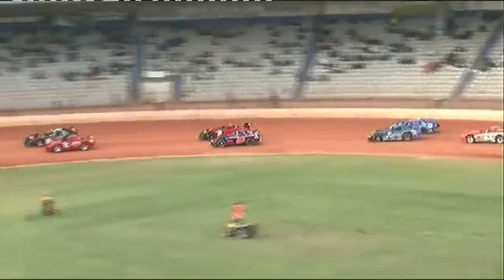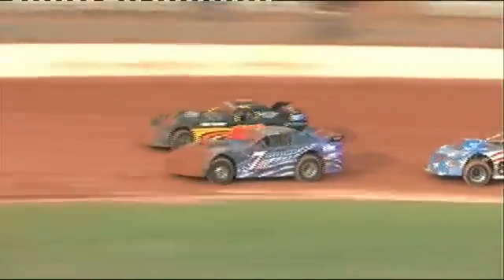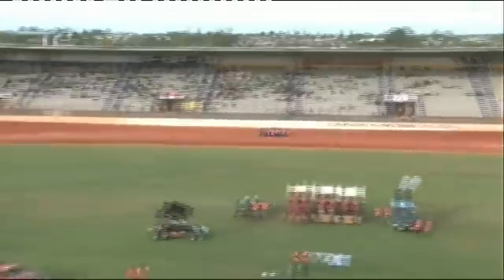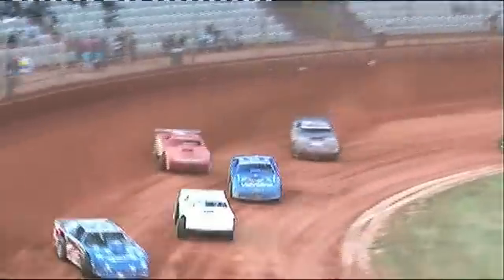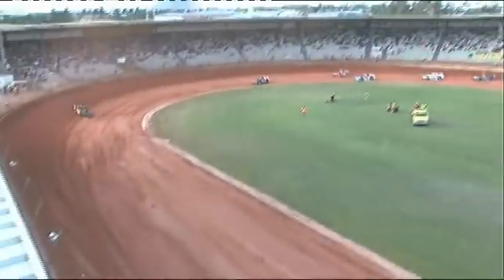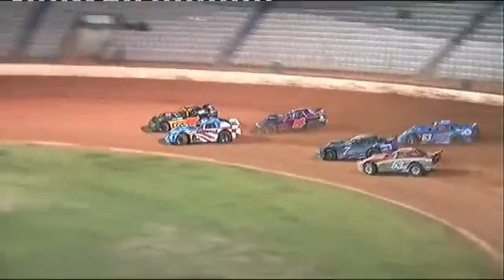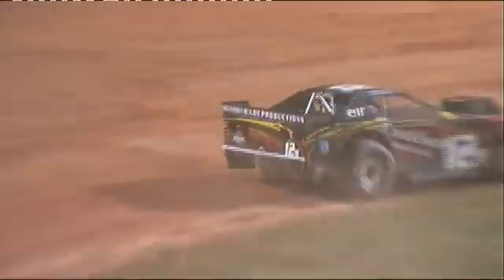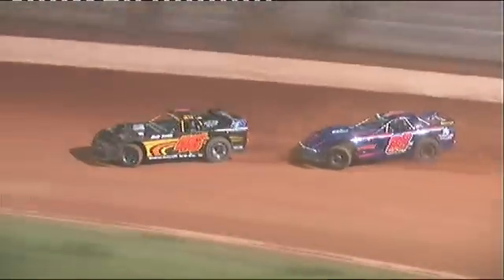Baypark Speedway - Super Saloon Meet 03 (All Races)